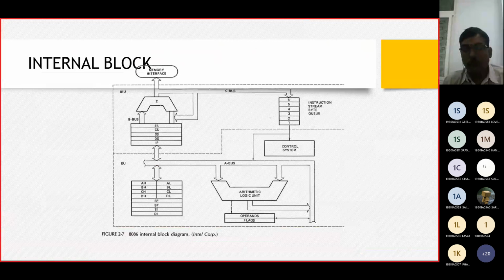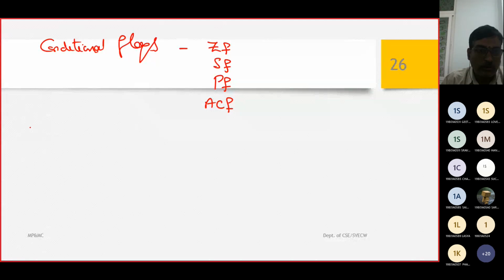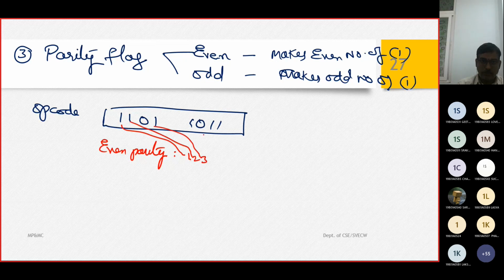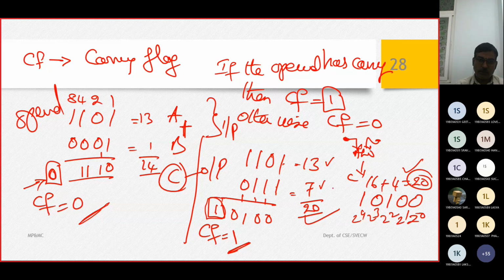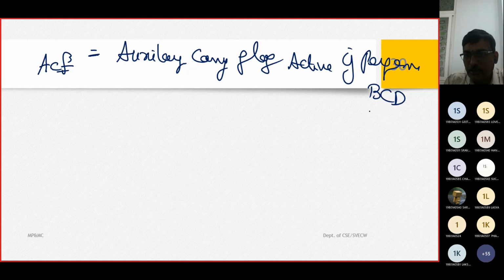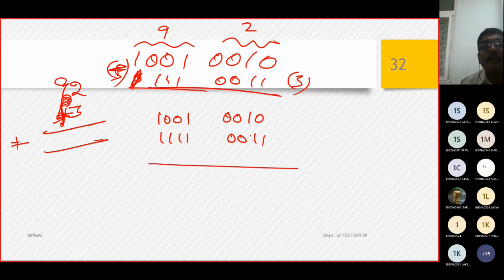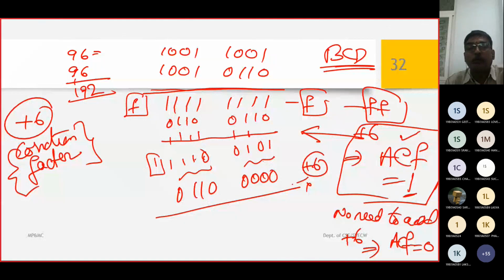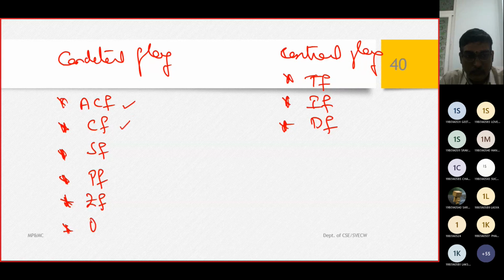14. Microprocessors & Micro Controllers :Intel 8086 Microprocessor–8086 Architecture–Flag Registers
Microprocessors & Micro Controllers :Intel 8086 Microprocessor – 8086 Architecture – Format of 16-bit Flag Registers